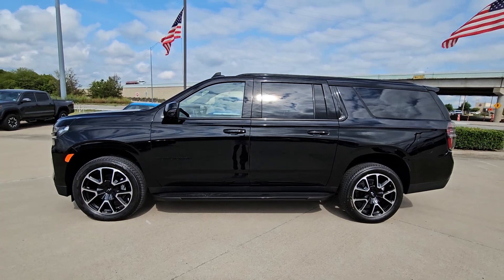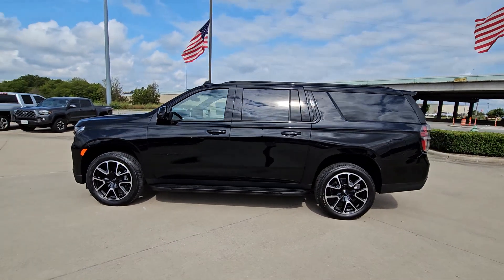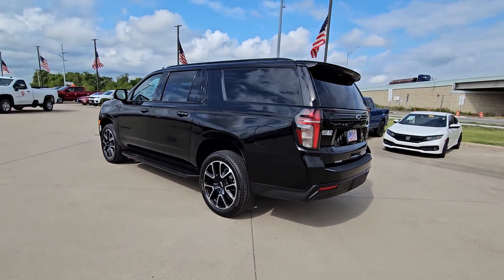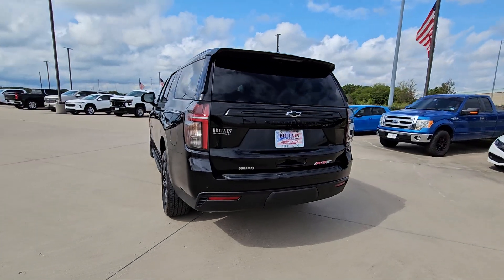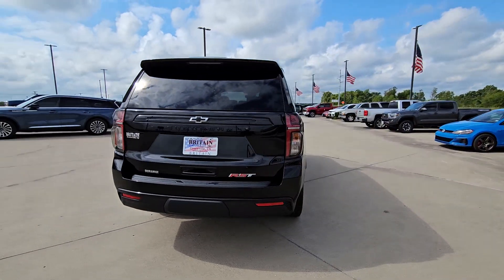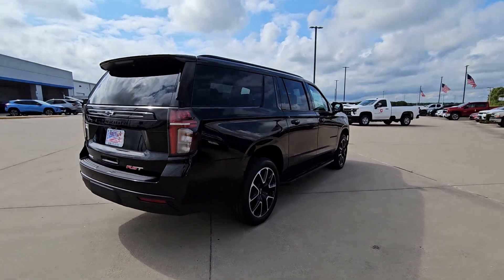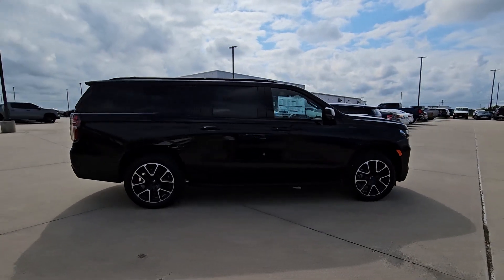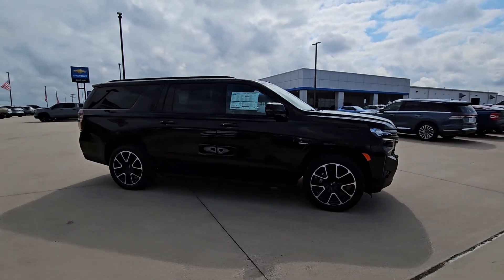2024 Chevrolet Suburban RST TX Greenville, Rockwall, Dallas, Garland, Commerce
New 2024 Chevrolet Suburban RST available at Britain Chevrolet located in 4495 I-30, Greenville, TX , 75402. Servicing the Greenville, Rockwall, Dallas, Garland, Commerce area.

Introducing the   2024  Chevrolet Suburban. The iconic family hauler keeps getting better. While the Suburban's refined luxury and state-of-the-art technology keeps passengers comfortable and connected,  its muscle quietly gets the tough jobs done. No muss, no fuss. The Suburban has you covered in style. Take a test drive today.